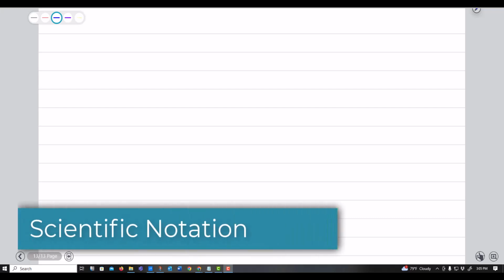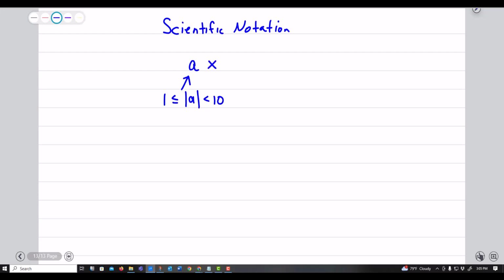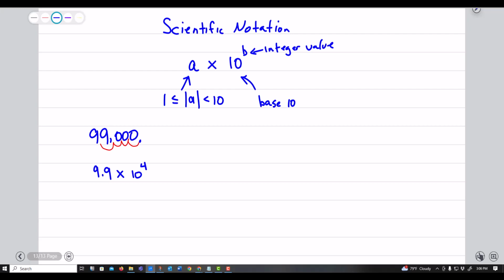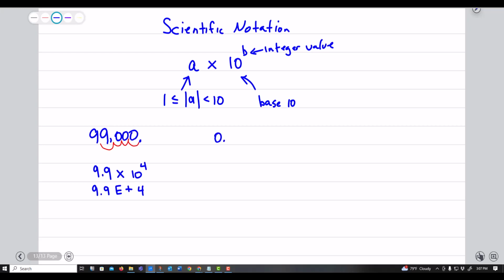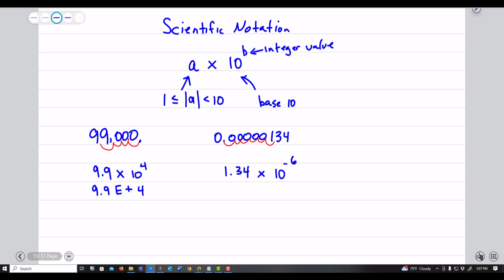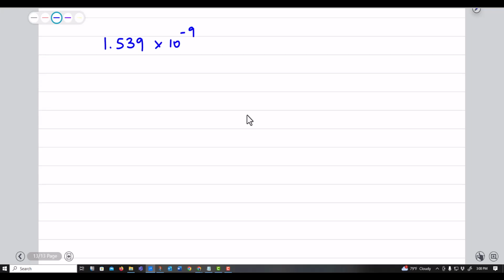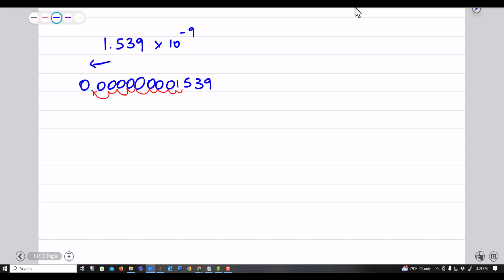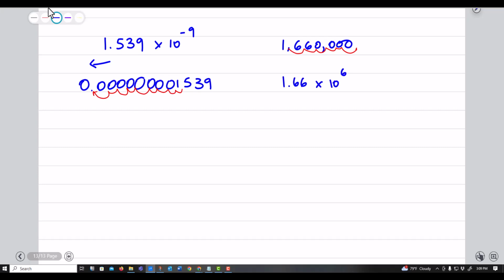Module 6A Part 2 - Scientific Notation